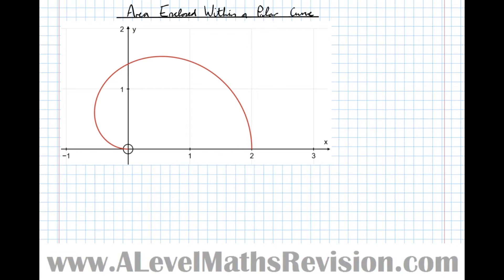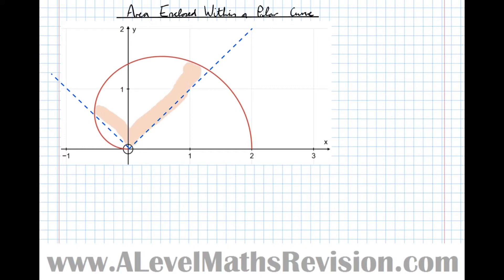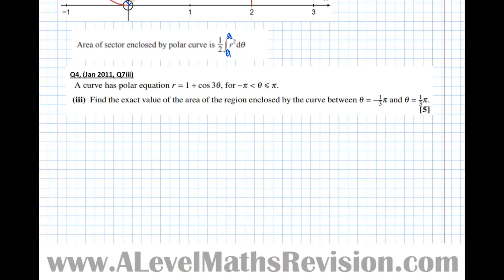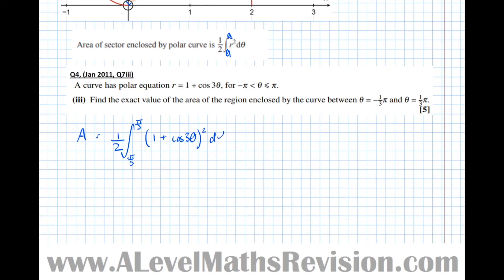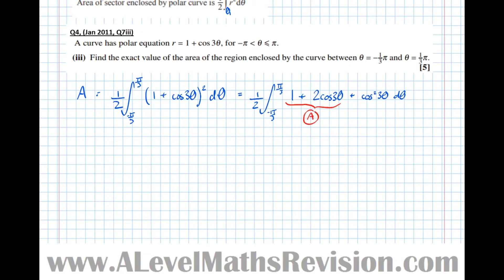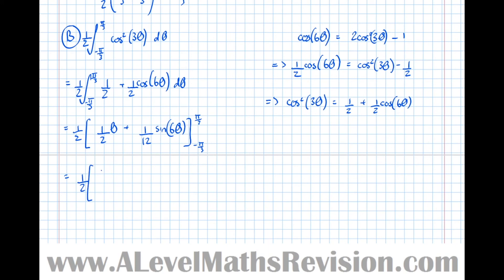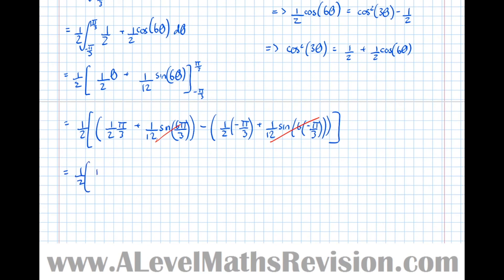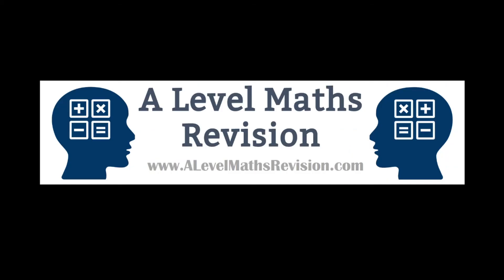Area Enclosed Within a Polar Curve [Yr 2 (Further) Pure Core]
An A Level Maths Revision Tutorial on how to find the area enclosed between a polar curve and two lines.